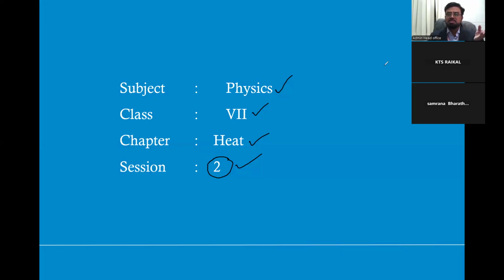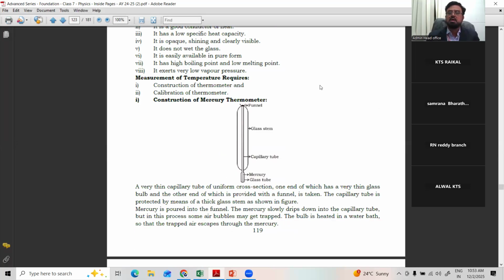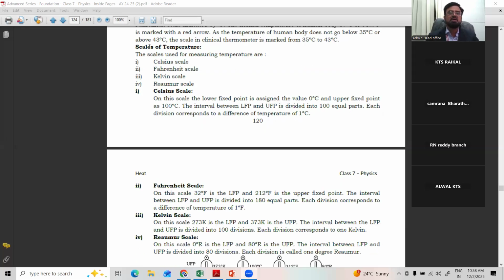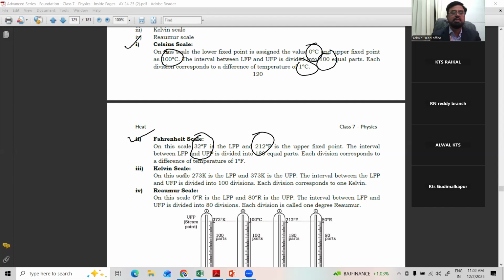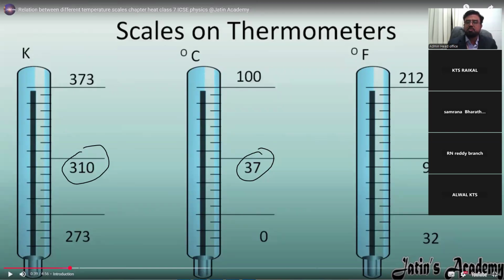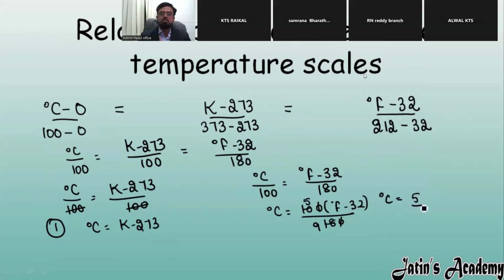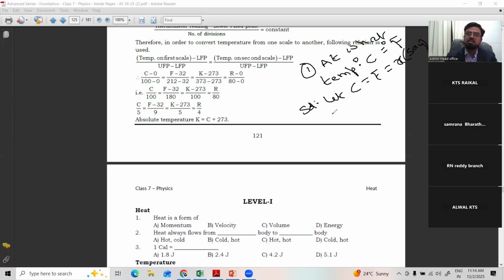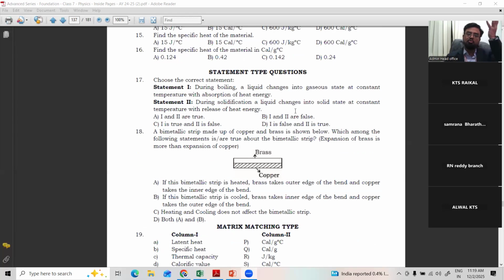CLASS VII HEAT 2